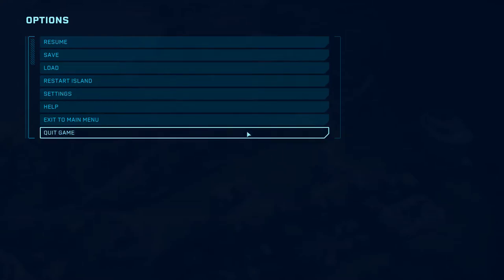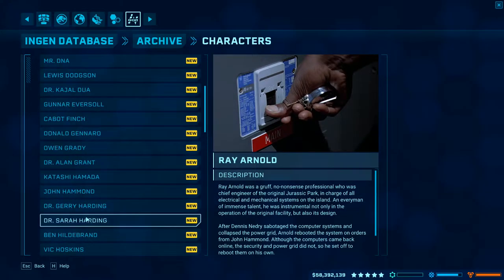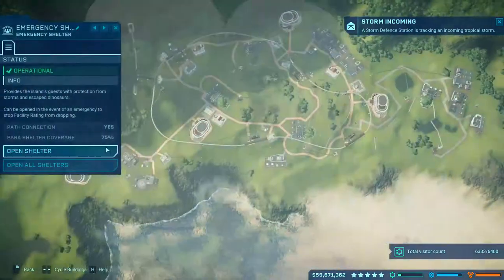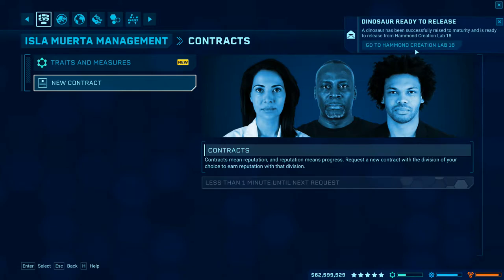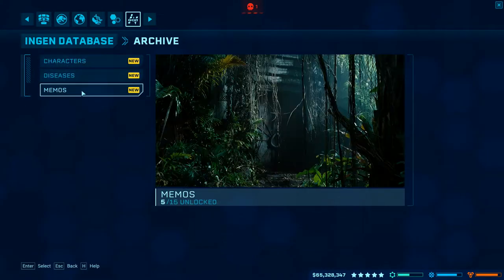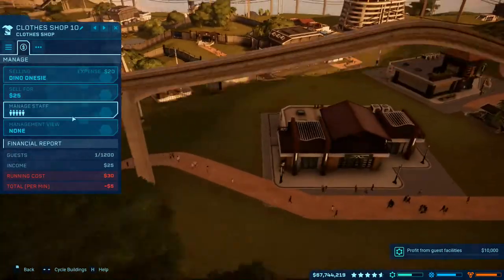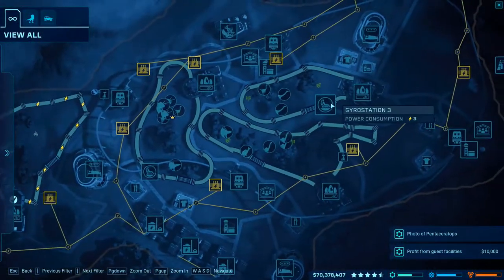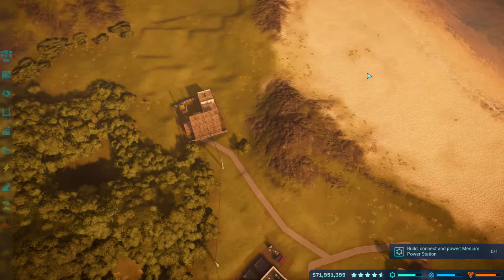TIME TO GET ALL THE INGEN DATABASE ENTRIES | Jurassic world evolution | Ep79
In this episode we continue our work towards getting all of the infen database entries for the I read your book achievement... this should be fun!

Oh and psst... If you join the notification squad by hitting the bell then you're a part of my special forces.. don't tell anyone as it's a secret... a very bad secret.